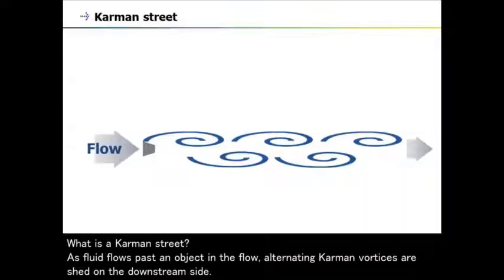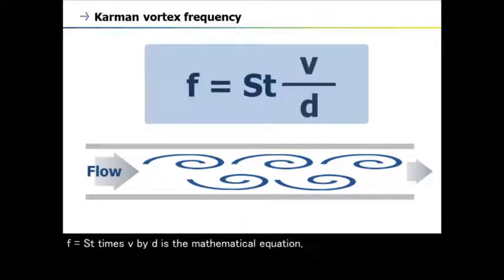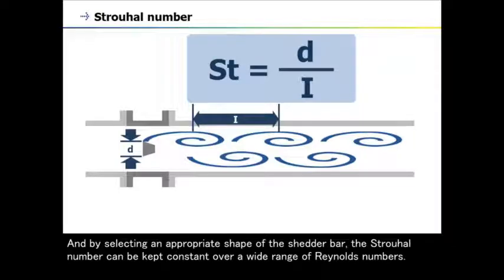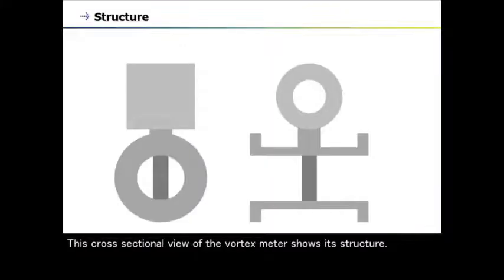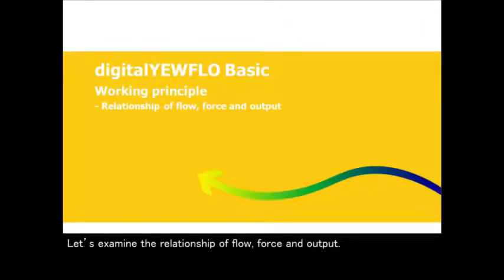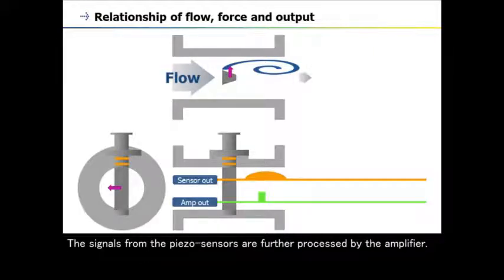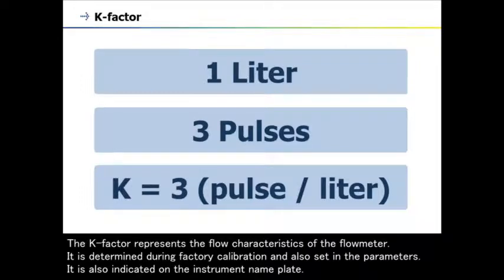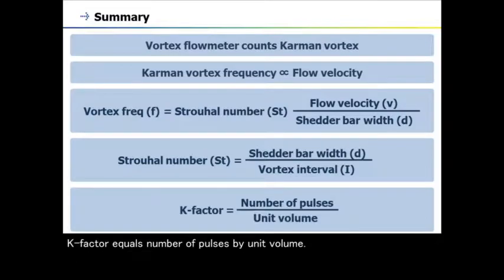nguyên lý làm việc của bộ đo lưu lượng kiểu xoáy vortex Yokogawa 0965070740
thiết bị đo lưu lượng dòng xoáy,
thiet bi do luu luong dong xoay,
thiết bị đo lưu lượng dòng xoáy nhiệt độ cao,
thiet bi do luu luong dong xoay nhiet do cao,
thiết bị đo lưu lượng dòng vortex,
thiet bi do luu luong dong vortex,
vortex Flowmeter, high temperature vortex flowmeter,
thiết bị đo lưu lượng Yokogawa,
thiet bi do luu luong Yokogawa,
 vortex,
đồng hồ đo lưu lượng vortex, đồng hồ đo lưu lượng dòng xoáy, đồng hồ đo lưu lượng dòng xoáy vortex,